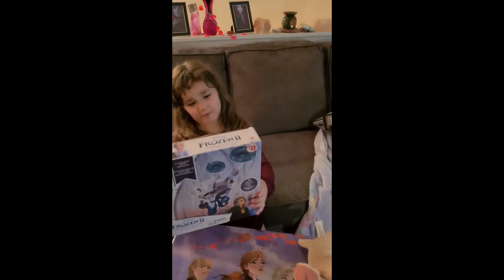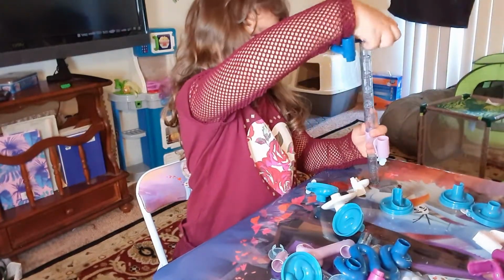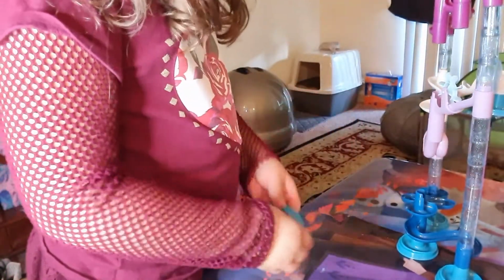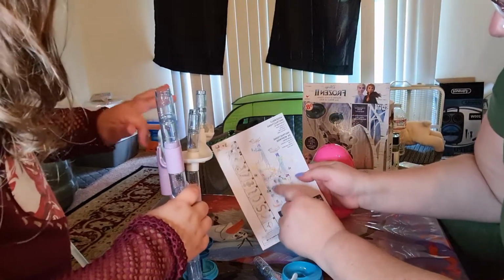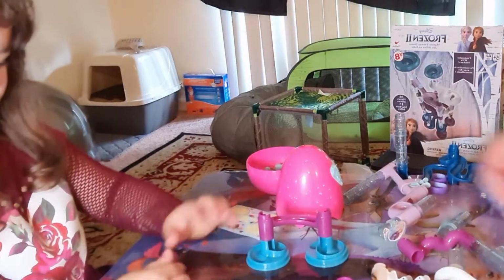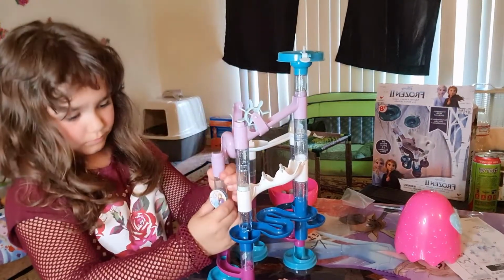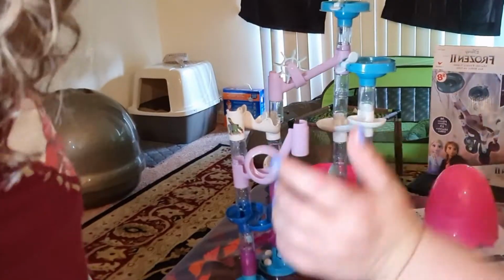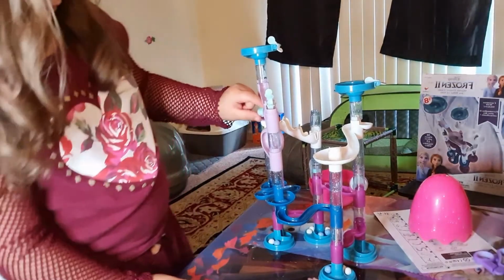Elisa's Frozen 2 Marble Frenzy Game Review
Elisa has her 1st practice at a Toy Review. Watch all the way through and see how she does! AND Please consider sharing as well!